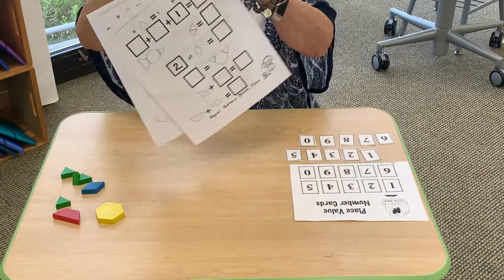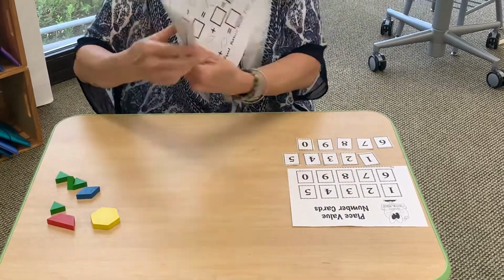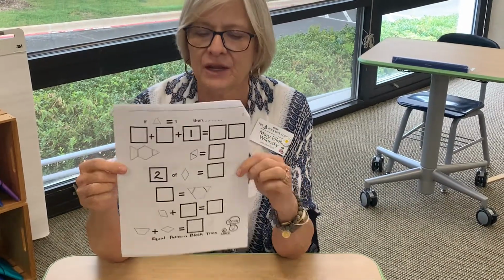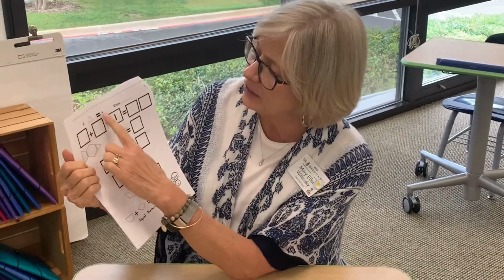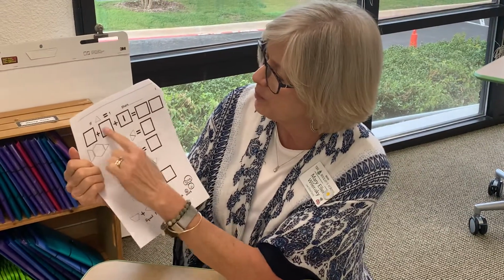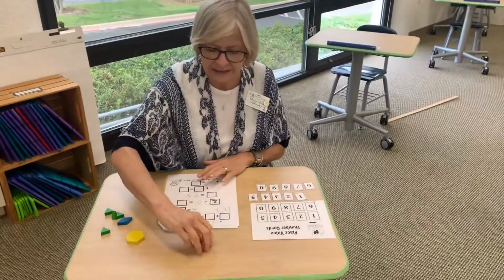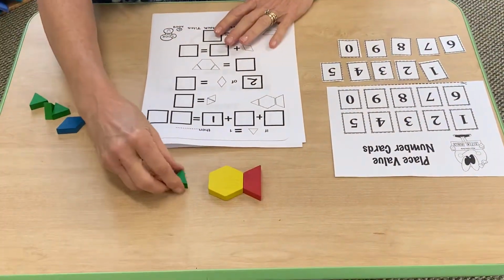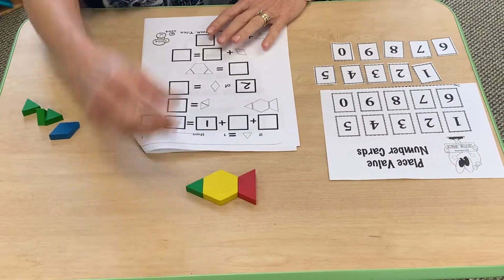Equal Pattern Block Tiles - Mrs. Wilensky